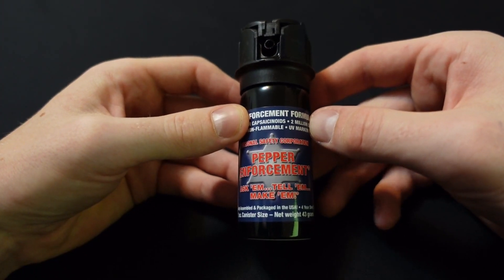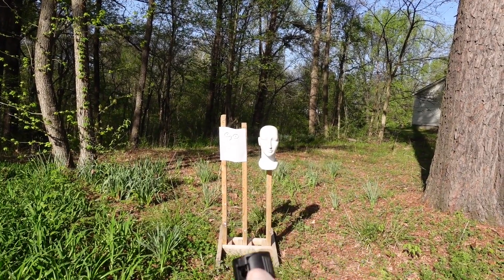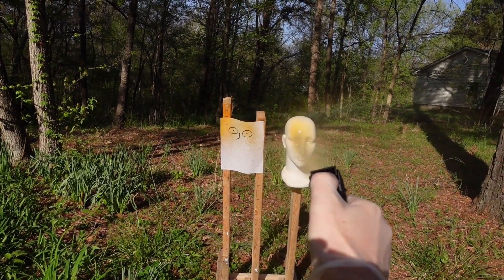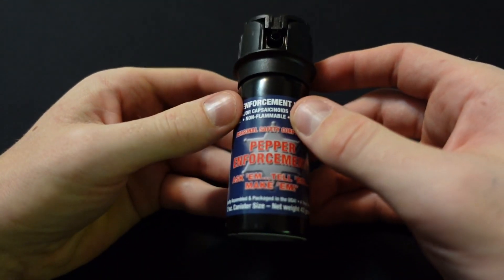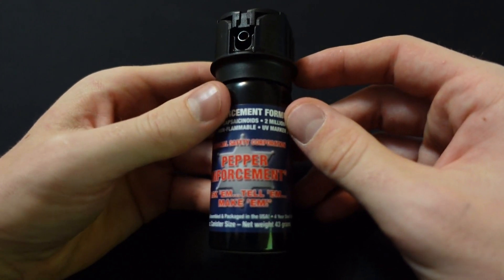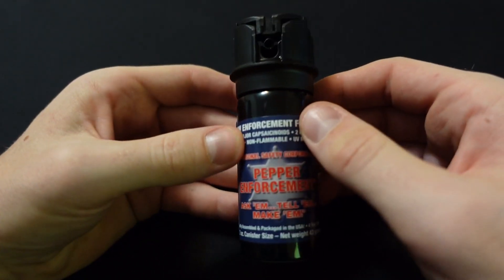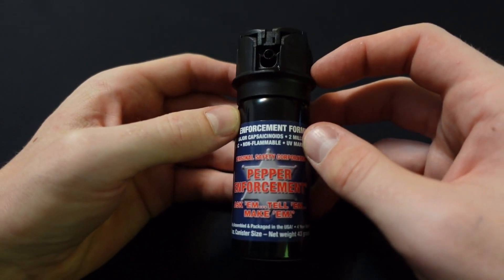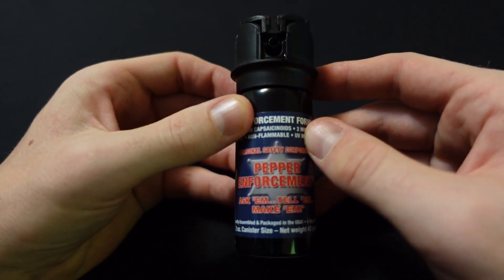Pepper Enforcement 2 Ounce Fogger Pepper Spray - Tested and Reviewed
I tested and review a Pepper Enforcement 2 ounce fogger pepper spray. I test it on paper and a dummy head. The range is 5 to 8 feet. The spray is super foggy.